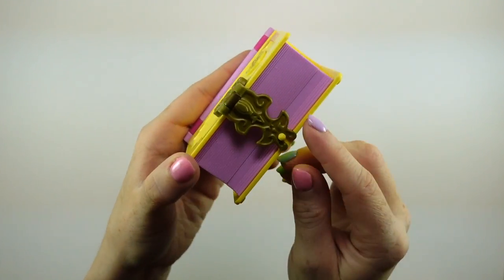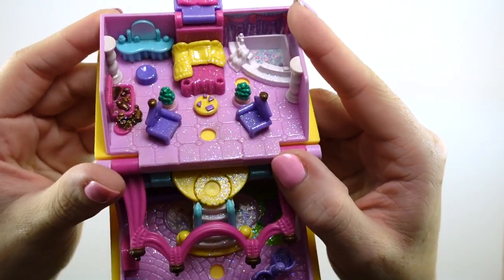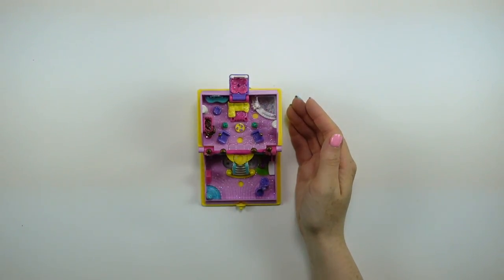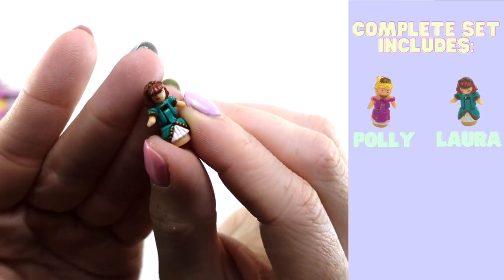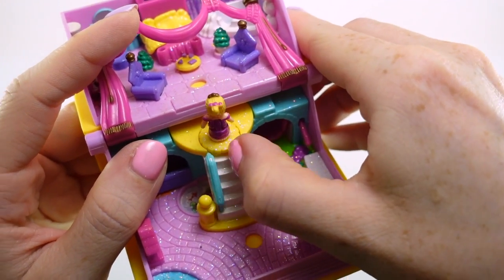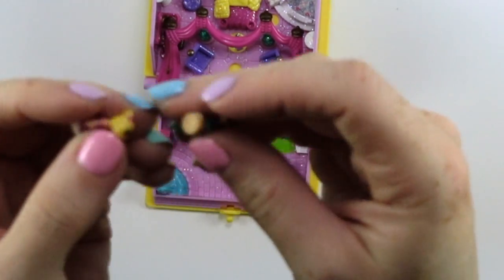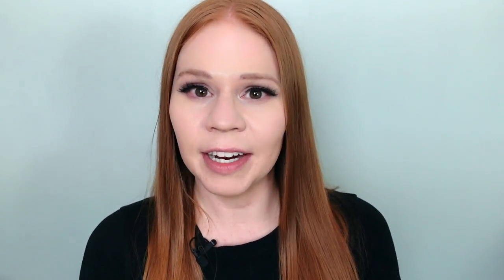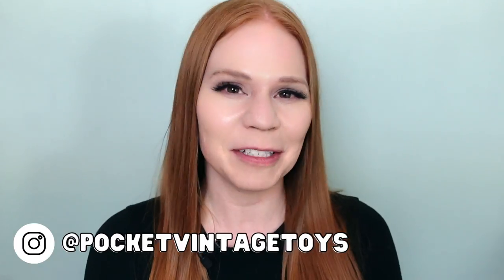TOY TOUR: 1995 Princess Palace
Back to the Enchanted Storybook collection! This time I'm touring Book III, the 1995 Princess Palace. I was oddly thrilled to find out this one is easy to close 😂 pollypocket​ collection​ vintage​toys